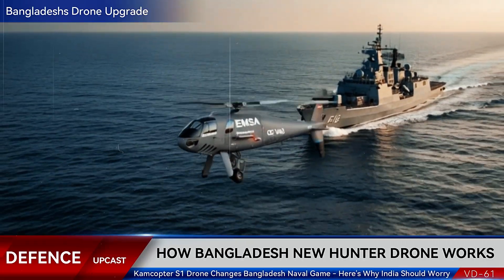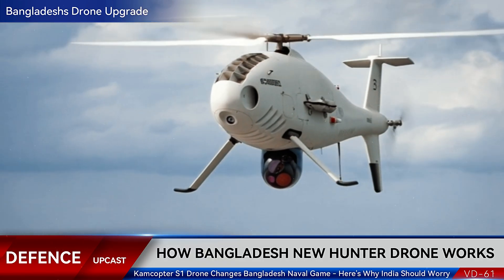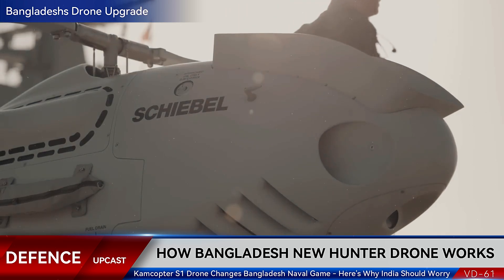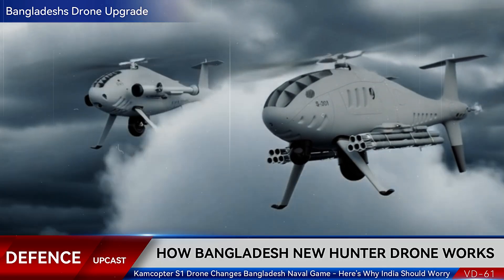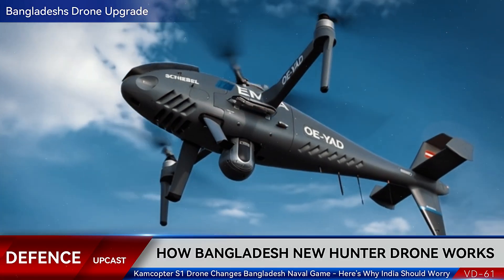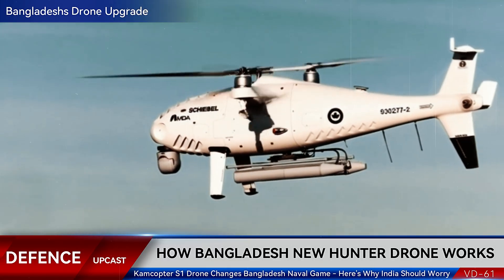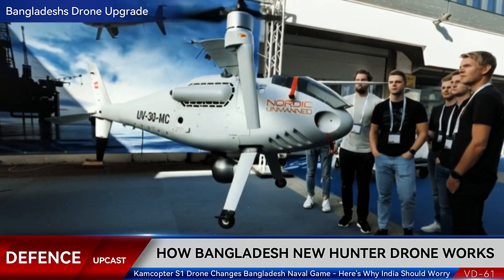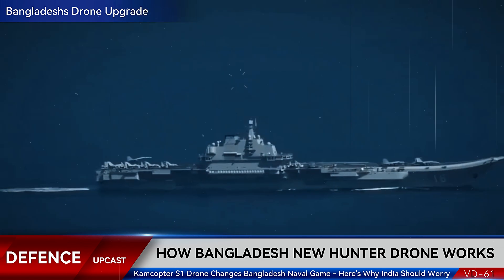SECRET Bangladesh Navy Drone WEAPON That Shocked India and Myanmar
Bangladesh Navy's NEW Kamcopter S1 drone is a game-changer for maritime security in the Indian Ocean. Discover the advanced Austrian helicopter drone with 200km range, 10-hour endurance, missile capabilities, and anti-submarine weapons. This military modernization transforms coastal defense strategy. Watch our full analysis on drone specifications, tactical capabilities, and regional geopolitical impact.

📌 VIDEO CHAPTERS
0:00 - Hook: Game-Changing Drone Introduction
0:20 - What is Kamcopter S1? Technical Overview
1:10 - Vertical Takeoff & Naval Integration
1:30 - 200km Range & Sensor Systems Breakdown
1:50 - Missile Capabilities & Anti-Submarine Weapons
2:00 - Autonomous Mission Planning Technology
2:40 - Maritime Security Impact on Bay of Bengal
3:10 - Regional Geopolitical Balance Shift
3:40 - Strategic Defense Transformation
4:20 - Conclusion: Future of Naval Warfare
4:50 - Call to Action

🎯 KEY SPECIFICATIONS
• Operational Range: 200 kilometers
• Flight Endurance: 6-10 hours (with auxiliary fuel)
• Maximum Altitude: 18,000 feet
• Armament: 2x Myrtle-class missiles (8km range each)
• Takeoff: Vertical (VTOL) - no runway required
• Engine Type: Austrian-engineered autonomous system
• Sensors: EO/IR cameras, SAR radar, LIDAR, SIGINT
• Anti-Submarine Capability: Yes (limited)
• Deployment Platform: Any Navy vessel deck
• Country of Origin: Austria
• Operator: Bangladesh Navy
• Introduced: Armed Forces Day 2025

📚 TOPICS COVERED
✓ Bangladesh Navy modernization strategy
✓ Kamcopter S1 technical specifications and capabilities
✓ Drone weapon systems and missile integration
✓ Maritime surveillance technology advancement
✓ Anti-submarine warfare capabilities
✓ Naval vessel deck operations and deployment
✓ Bay of Bengal security infrastructure
✓ Regional military balance and geopolitics
✓ 21st century naval warfare doctrine
✓ Autonomous drone mission planning systems
✓ Sensor fusion and target acquisition
✓ Coastal defense modernization